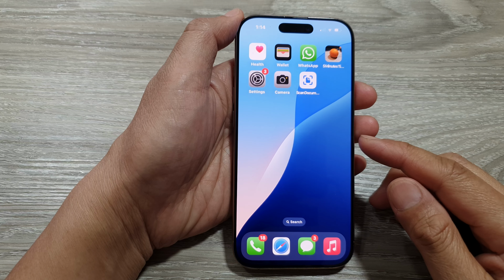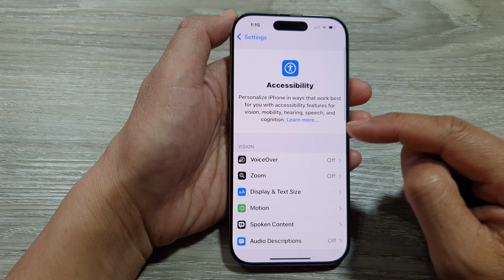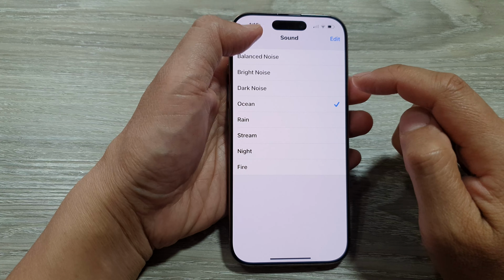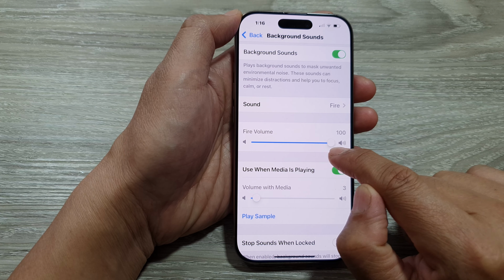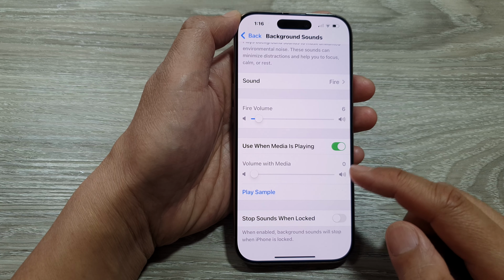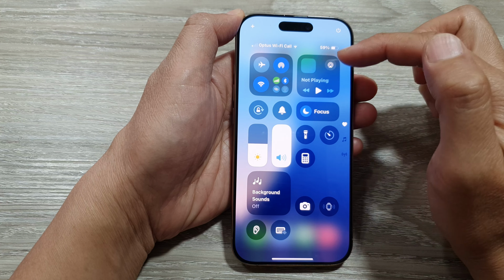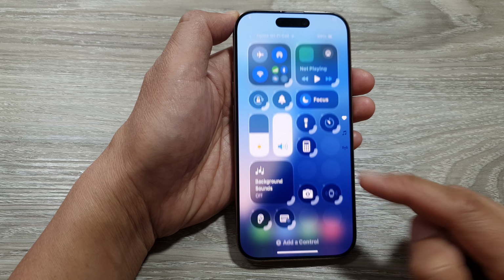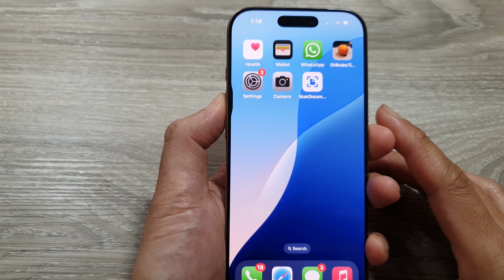🎧 How to Use Your iPhone for Relaxation | iOS 18 Built-In Sounds Guide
Learn how to turn your iPhone into a personal relaxation tool with built-in sounds on iOS 18. Whether you need calming white noise, soothing rain sounds, or peaceful ocean waves, this guide shows you how to access and customize these features directly from your iPhone. Perfect for reducing stress, enhancing focus, or falling asleep faster.